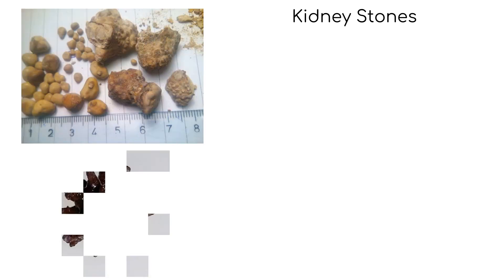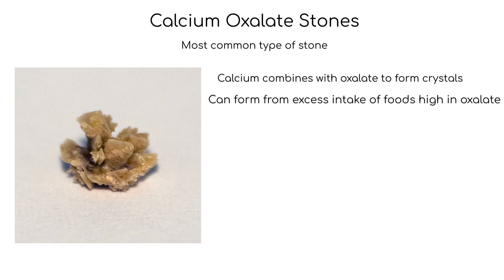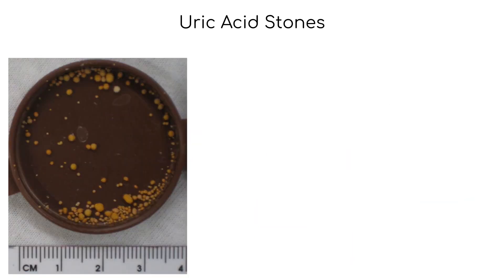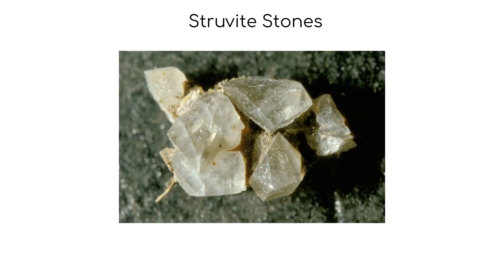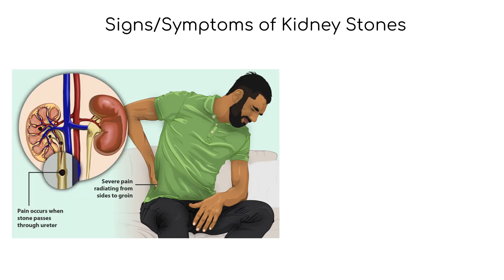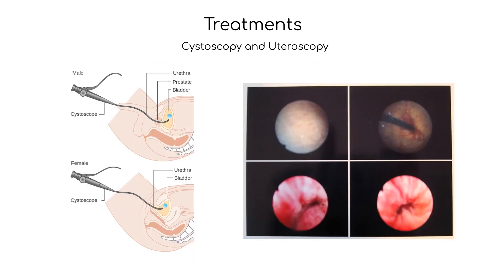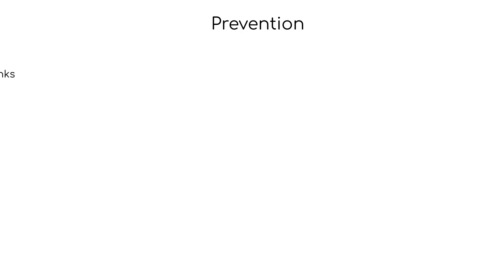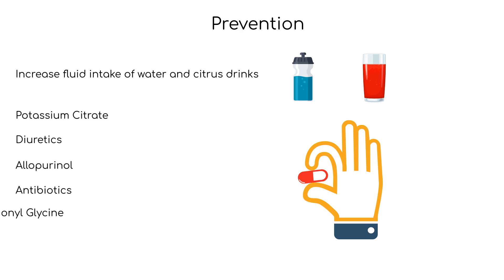Pathophysiology: Kidney Stones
Overview of types of kidney stones for Anatomy and Physiology, Pathophysiology, Nursing and Allied Health.